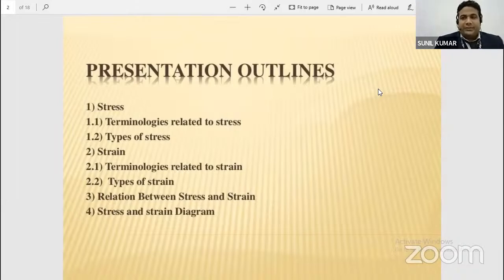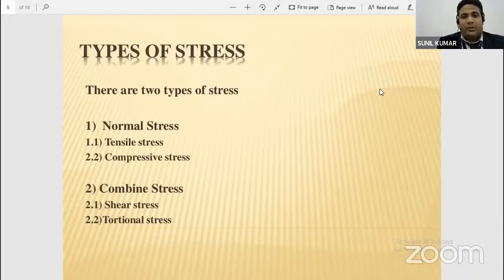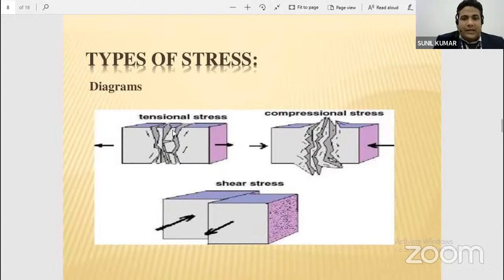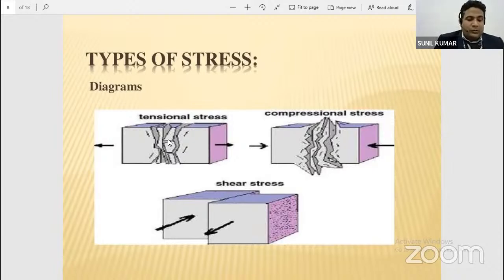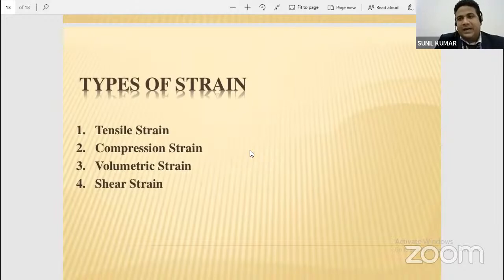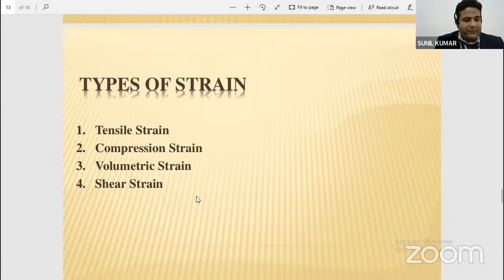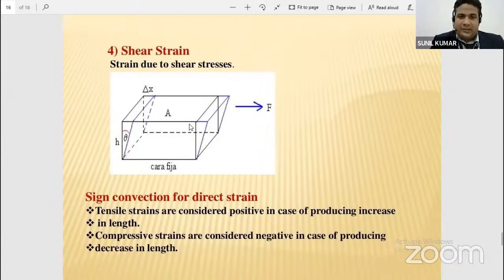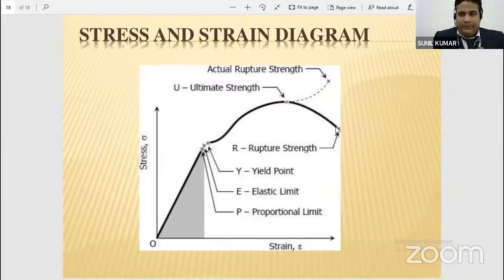Stress and Strain | Diploma Mechanical Engineering | IIMT College of Polytechnic, Greater Noida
Lecture on "Stress and Strain" by Mr. Sunil Kumar, Assistant Professor Department of Mechanical Engineering, IIMT College of Polytechnic, Greater Noida.